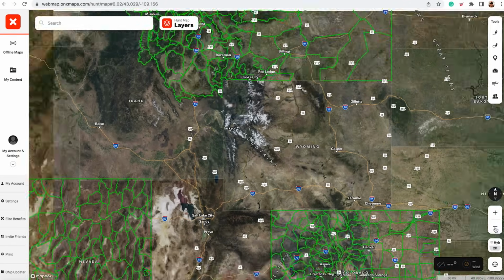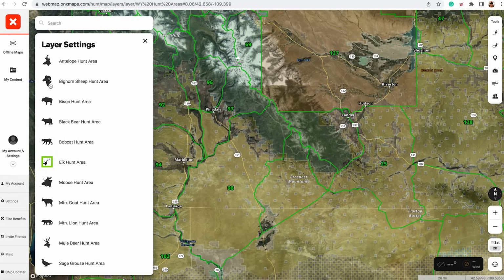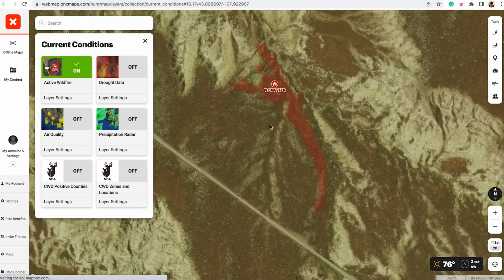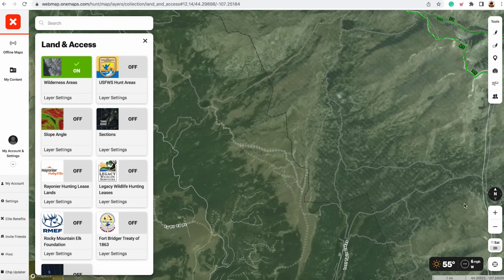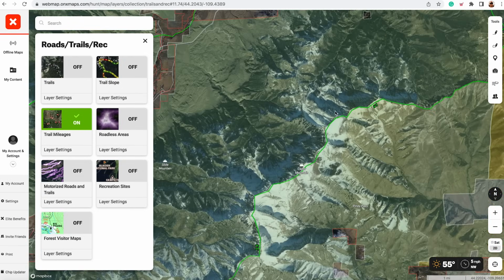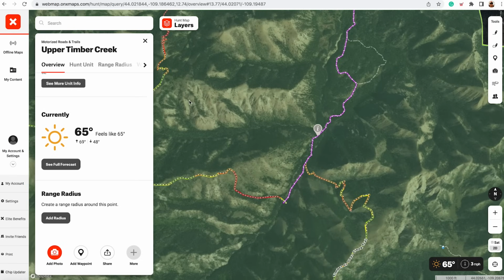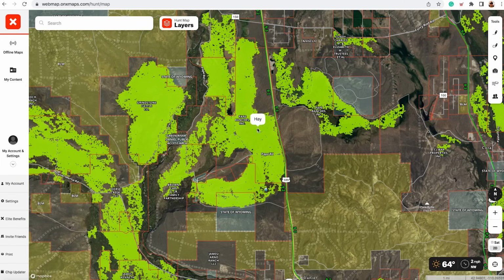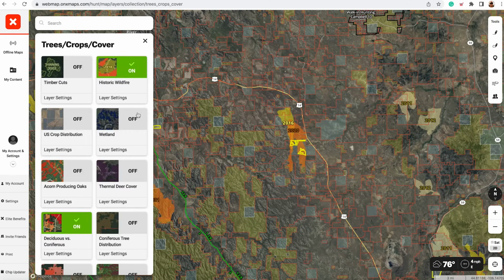Must Have Layers For Western Big Game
Follow along with Dylan Dowson as he goes through the 'must-have' layers for hunting western big game. Learn how to navigate through the app and several use cases for our different layers including: current conditions, Roads & trails for access, trees, crops, cover, and several wildlife layers. learning how to utilize each of these can add a lot to your chances of success so check it out!